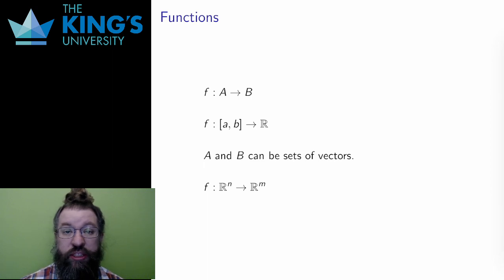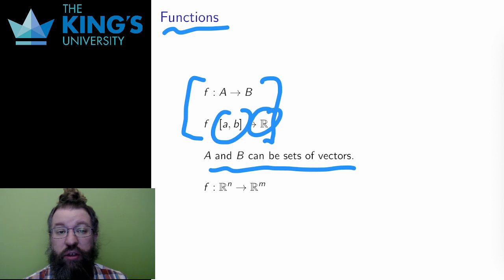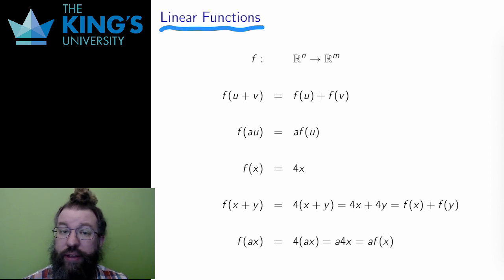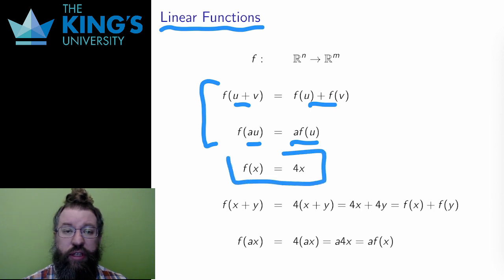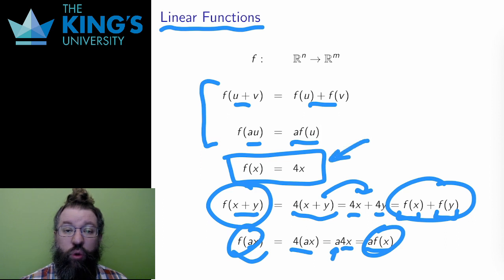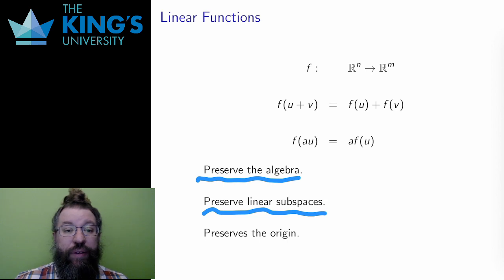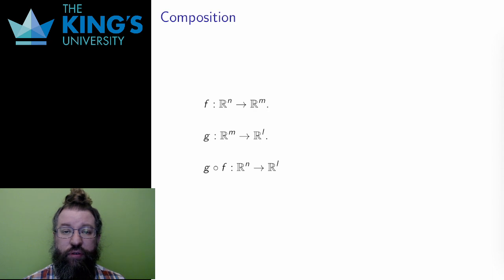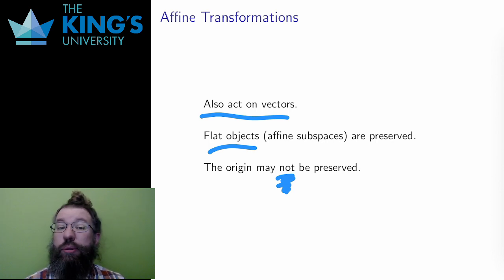Math 310 Week 6 Video 1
Linear Transformations